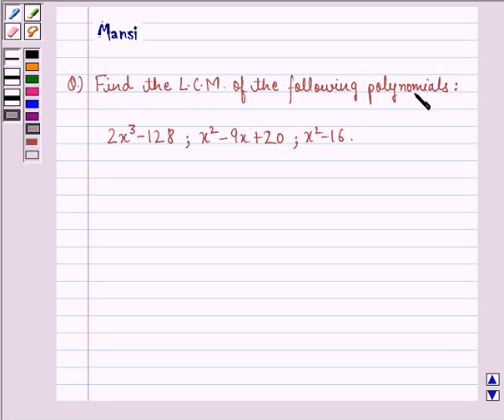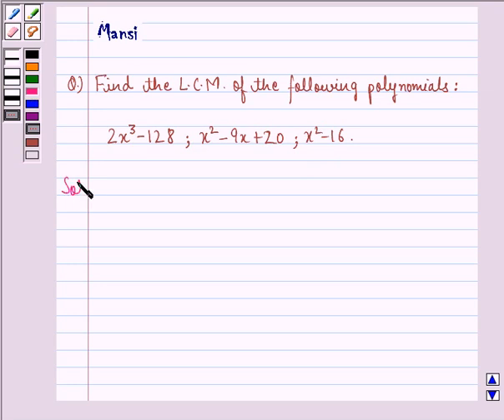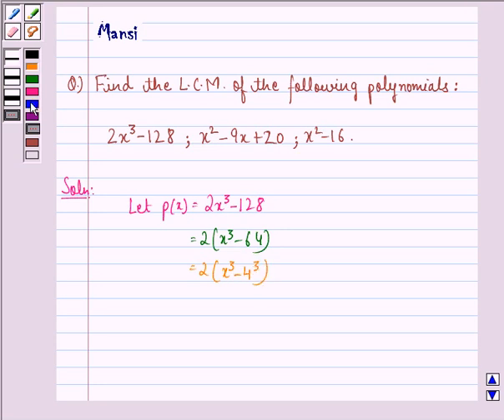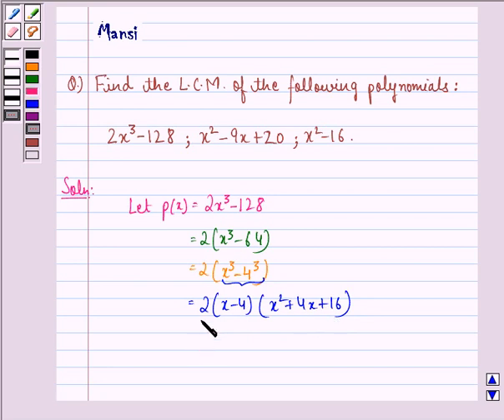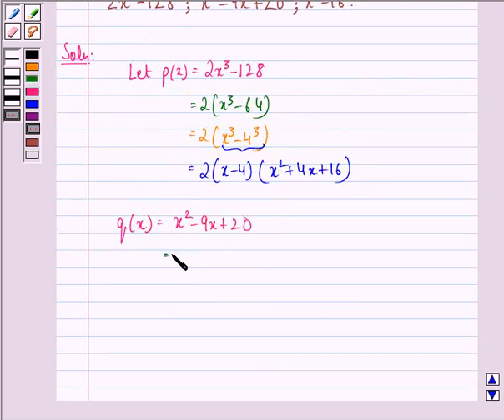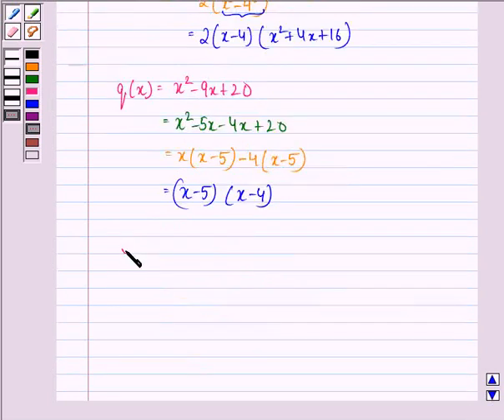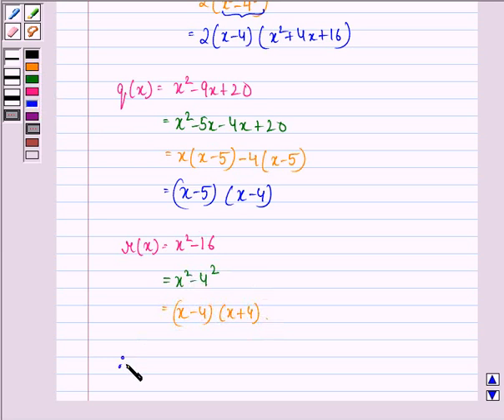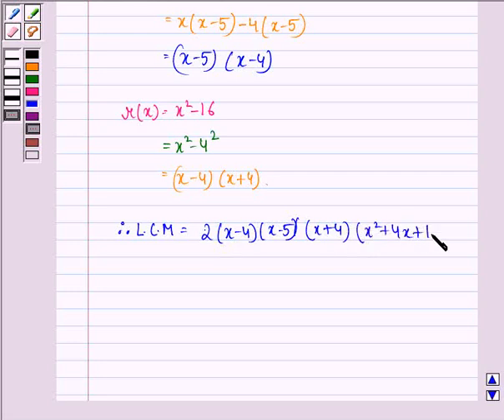Maths X CBSE A 2005 1 4